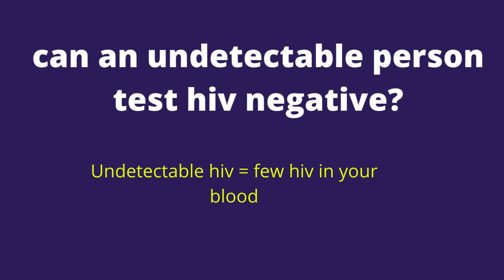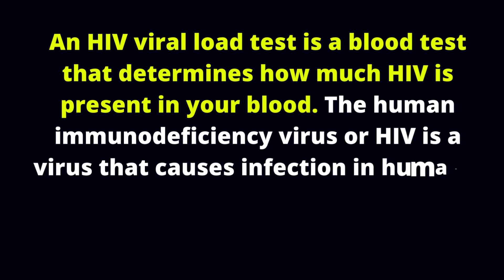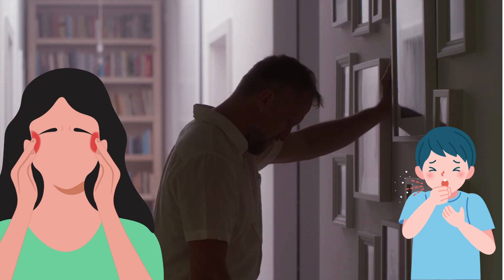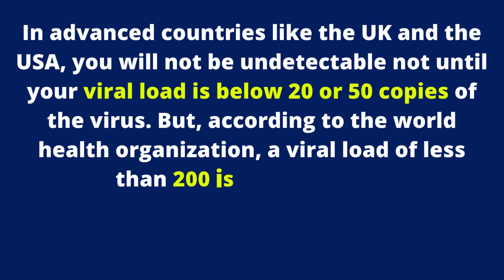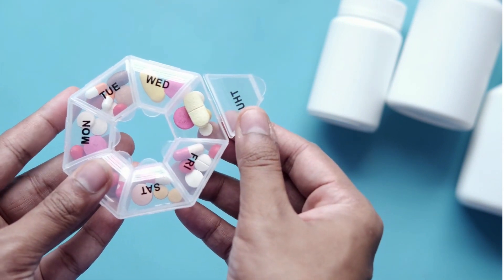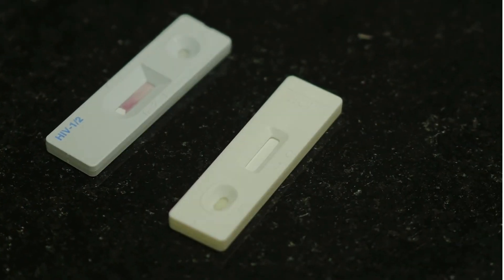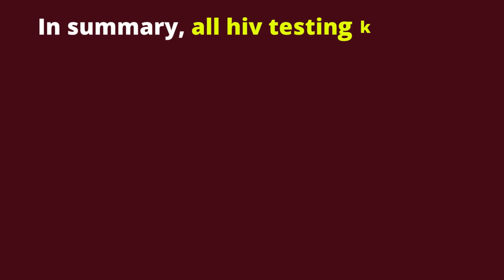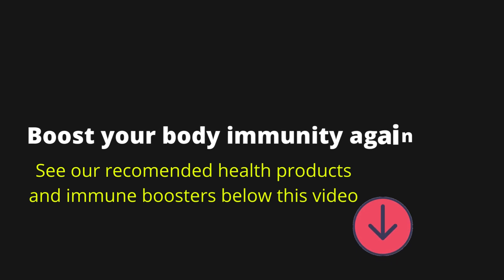HIV: can an undetectable person test negative?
So, can an undetectable person test hiv negative? all hiv testing kits have the potential to detect hiv even in people who are undetectable. However, in some rare people, antibody-only rapid tests have been shown to give false-negative results.

1. Looking for a healthy PRODUCT to boost your Immune System? No worries! Q Shield Immune Booster+ has got you covered. The best way to avoid getting sick is by boosting your immune system.

2. Satisfy your partner in bed. HIV is related to stress and anxiety and generally poor quality of life in some people. Lots of our patients have reported low S=X power in bed. Some have lost their s=x mood and do not enjoy lovemaking anymore. Do not lose hope, just try this supplement and enjoy your steamy sessions again:

3. Stop hiv from developing into AIDS. HIV could quickly develop into AIDS the final stage of hiv infection. People with AIDS can only live for a maximum of 3 years only unless they are on hiv treatment. But, you can stop hiv from progressing to AIDS, and prolong your life for more additional years. Also, stop HIV-related fast aging problems. Use these supplements and be happy again.

4. Cure your AIDS-SKIN: Do not allow your skin to be damaged or ruined by HIV-AIDS related infections. Stop your body and skin from appearing very aged due to hiv.

TOP VIDEOS.

# hiv_treatment